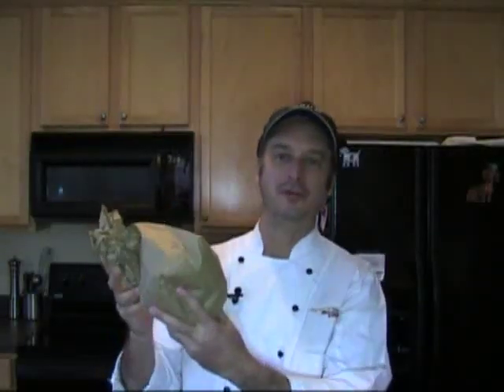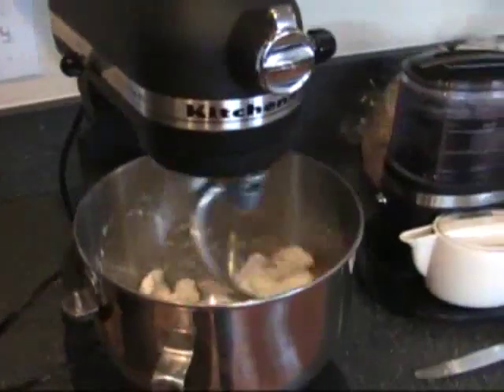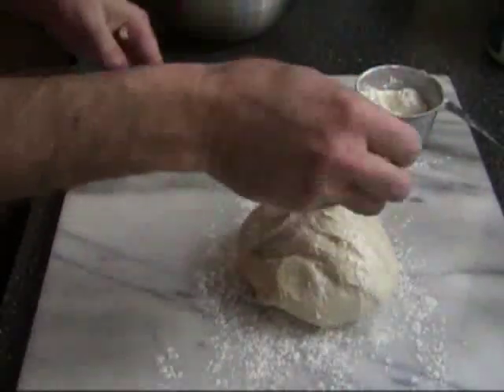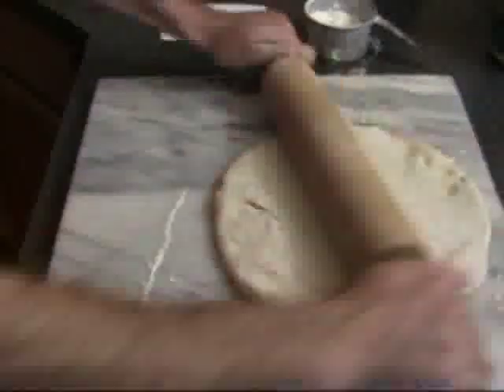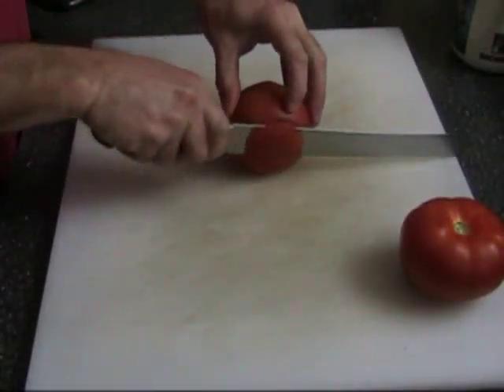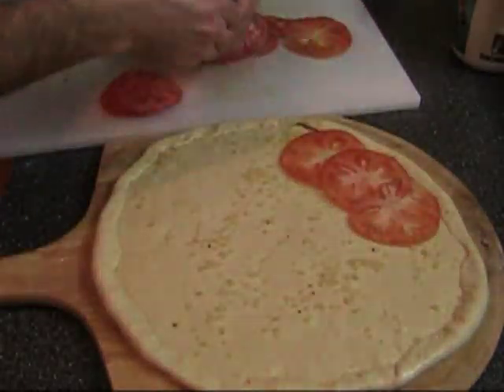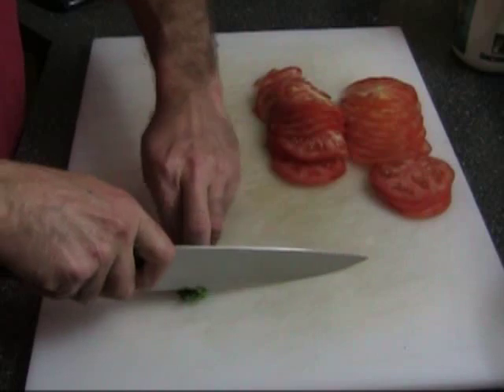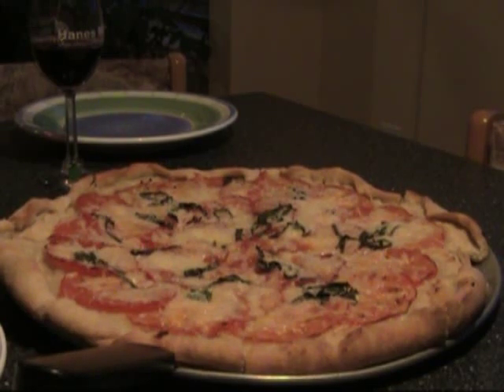Best Homemade Pizza Recipe - A Simple Homemade Pizza With Fresh Tomatoes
The best homemade pizza recipe will be delivered to your computer screen in 7 minutes or less, or its FREE!  Chef Todd Mohr has just returned from the tomato farm and is making Tomato Pie!

Discover how to cook FREELY, with creativity and confidence, and break free of your cooking rut forever!
My FREE guidebook, "The 5 Forks To Freestyle Cooking" will help you find the way.